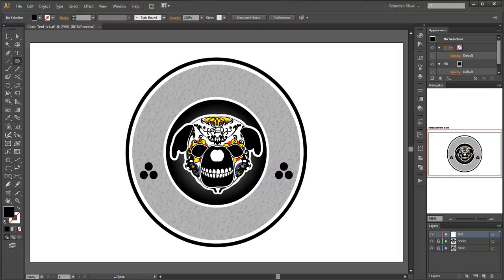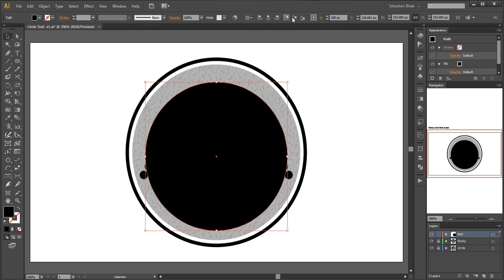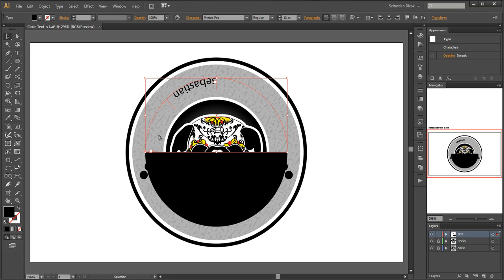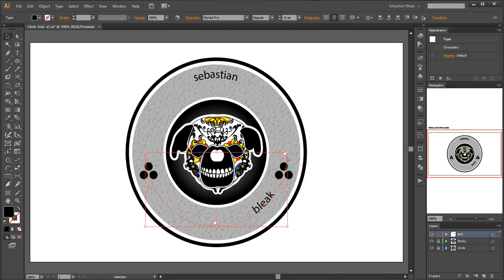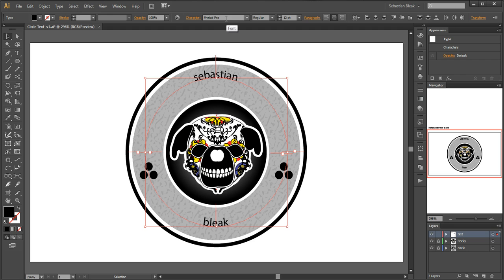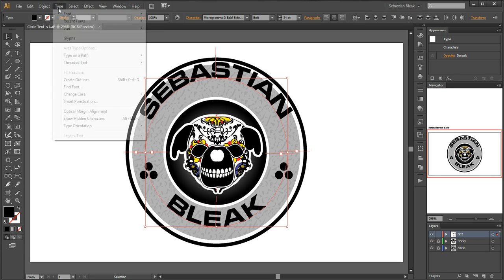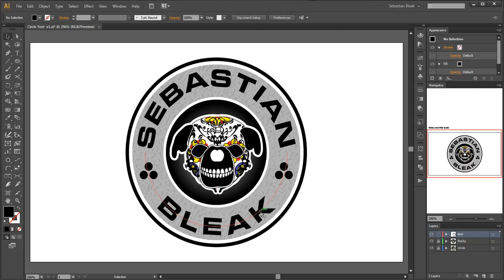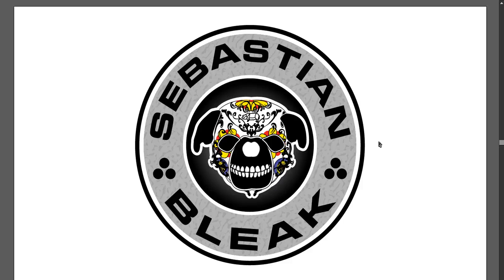Adobe Illustrator CS6 "Type on a Path" NSL week 98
Creating text in a circle for a logo. It shows how to create and set up the paths you will need, keyboard shortcuts, Type on a Path settings, Character panel settings, and more.

Check out my blog for more posts on Adobe design tools and techniques